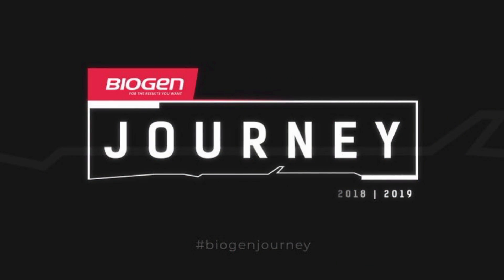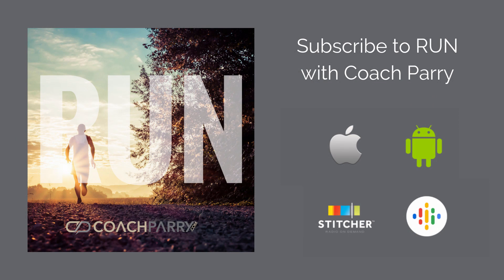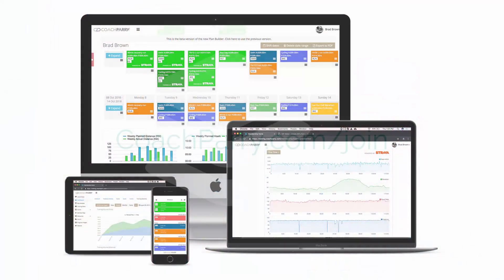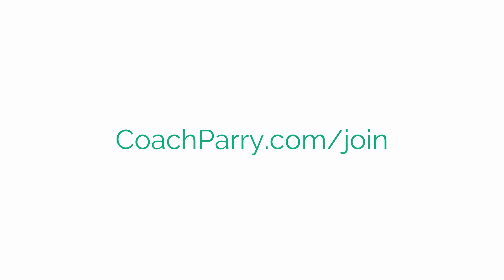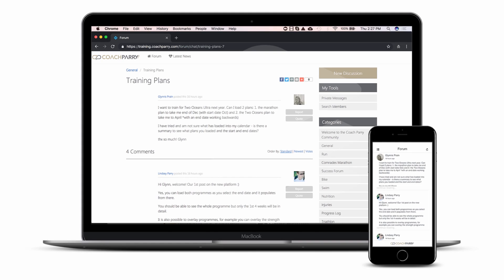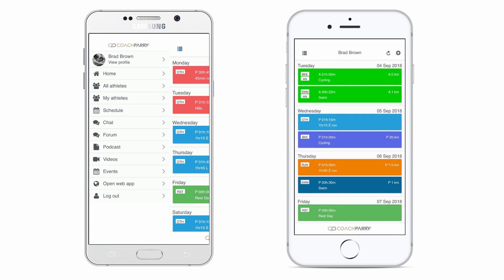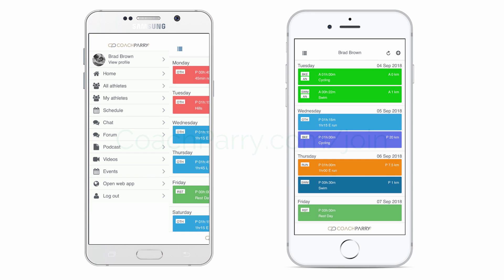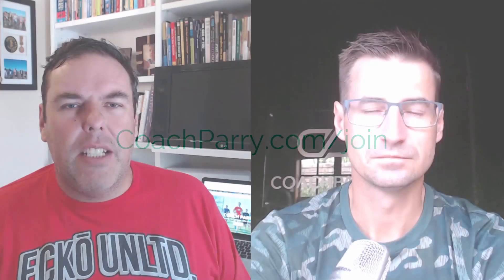High Impact Cross Training and Running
On this video we discuss high impact or explosive cross training like tennis or volleyball and how it impacts your running.